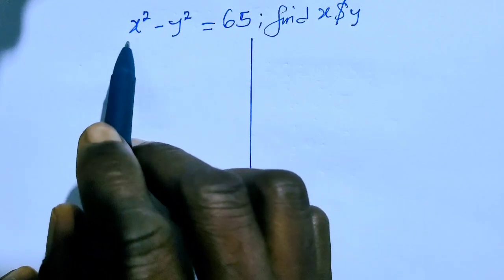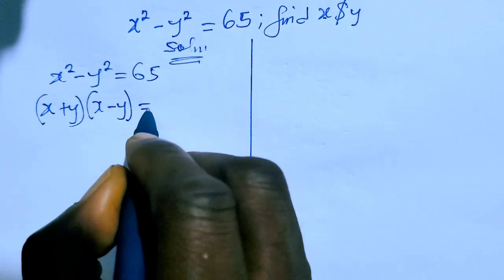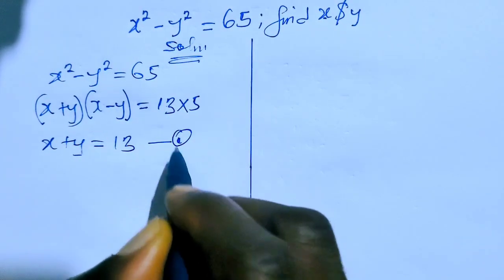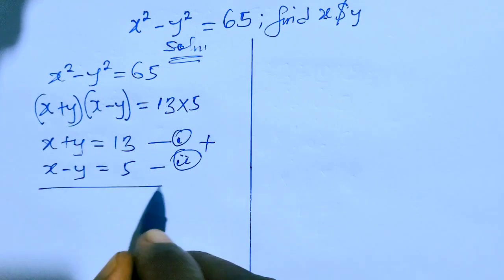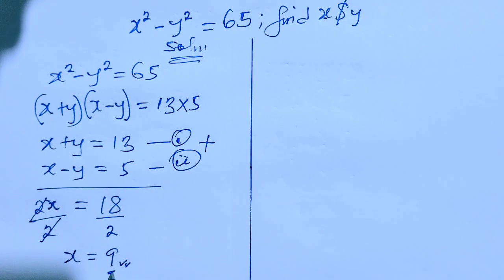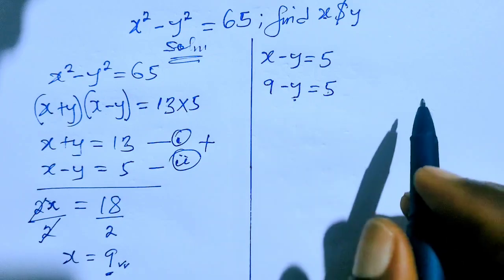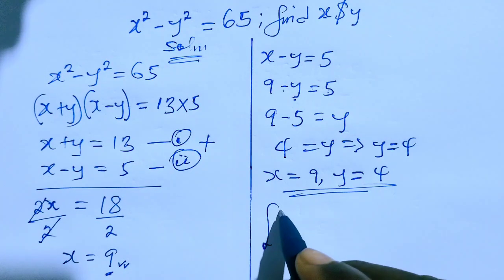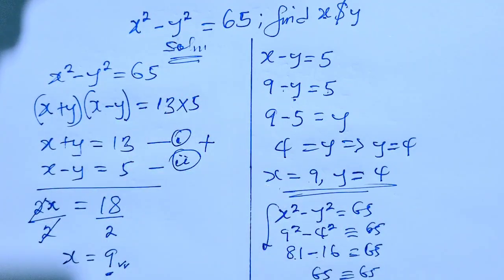GERMANY/Math Olympiad/Can You Solve It?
GERMANY / Math Olympiad / Can You Solve It? (No Coding Required)

Can you solve this Math Olympiad-style problem? In this video, you’ll learn how to solve x² − y² = 65 using the difference of two squares and simultaneous equations. Follow the step-by-step method to find x = 9 and y = 4, then verify the answer.

Perfect for students preparing for Math Olympiad, algebra competitions, WAEC, GCSE, SAT, and advanced mathematics.

Can you solve it before watching the solution? 🧠🔥